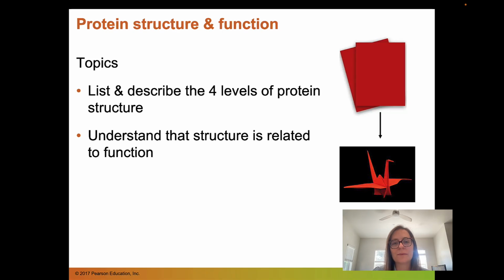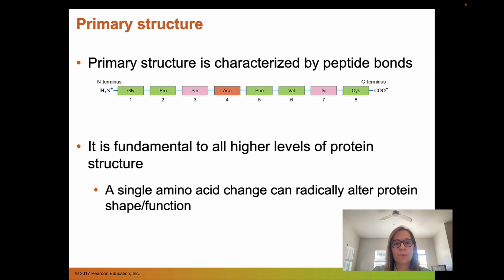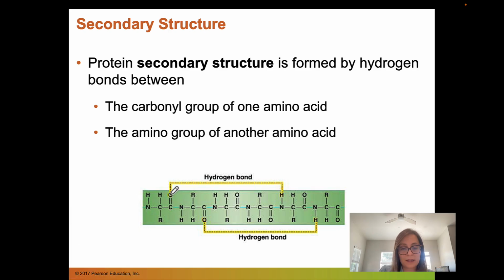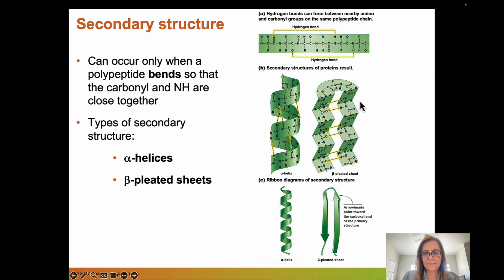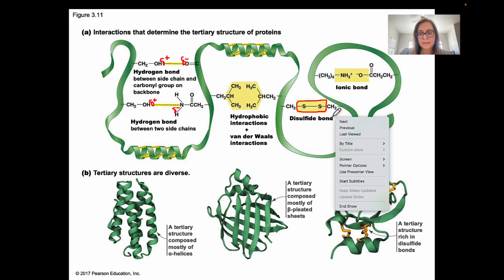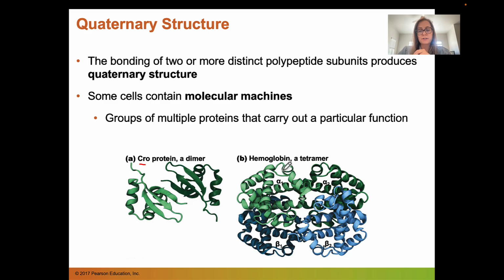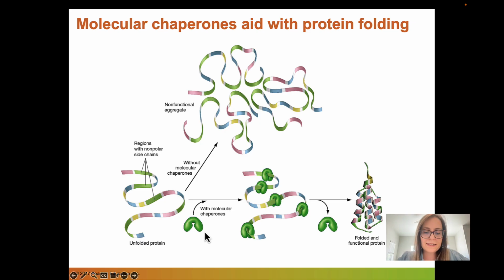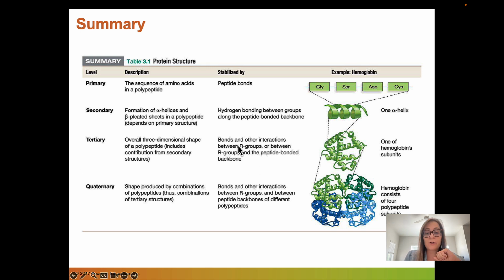Day 2 structure and fxn